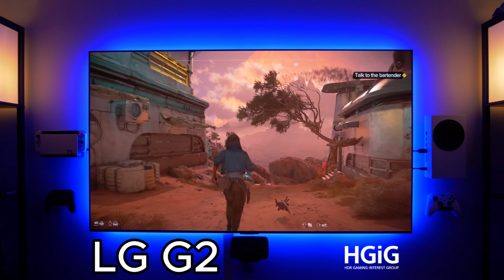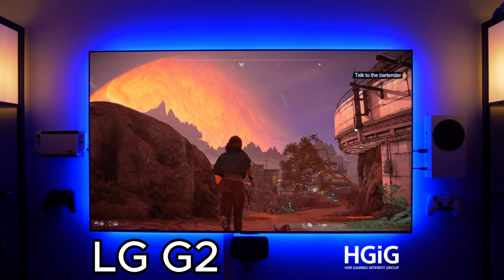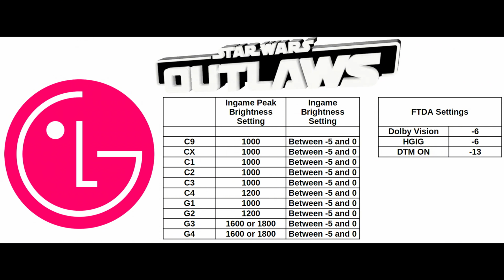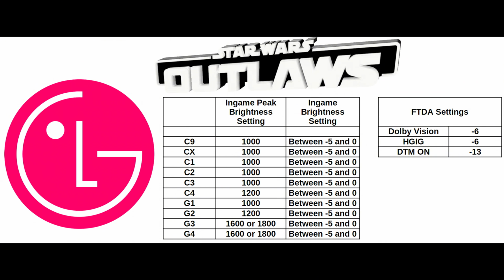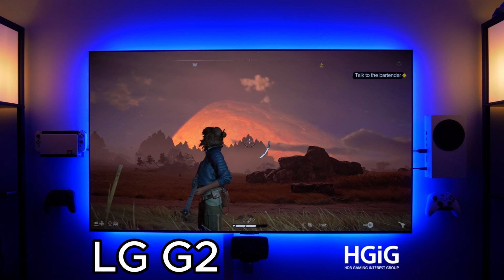Best HDR Settings For Star Wars Outlaws On Your LG OLED TV - How To Enjoy HDR In The Best Way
0:00 Tony
0:17 Intro
0:41 Picture Settings For LG OLED TV
2:30 HDR Ingame Settings - Watch My HDR Review
4:07 FTDA Settings
4:56 HGiG vs DTM ON - DV is like HGiG
6:00 Summary Recommended Settings
6:45 Outro - Please like, share and subscribe